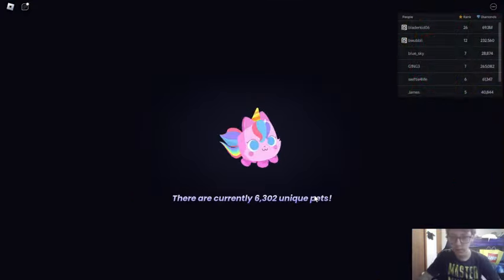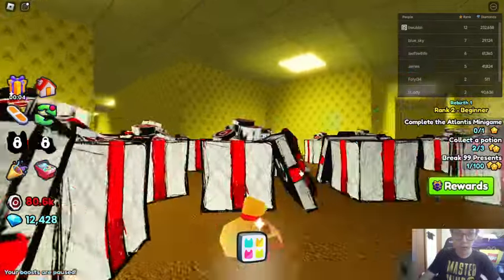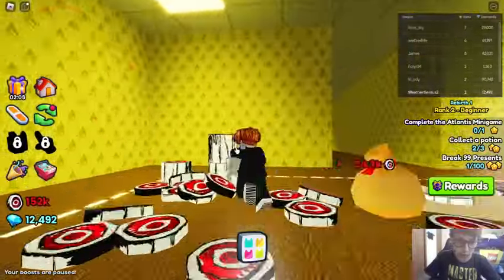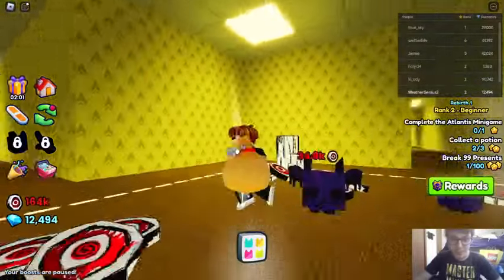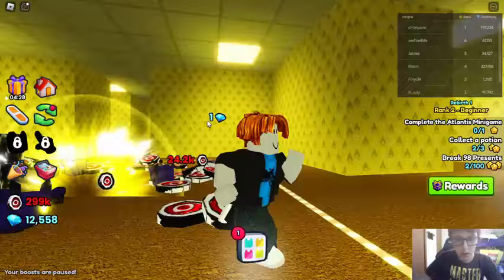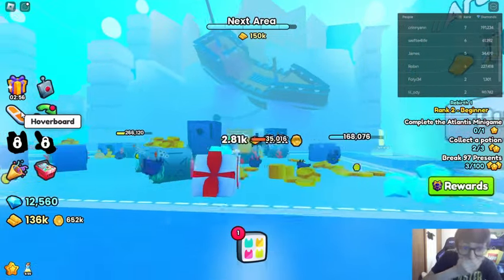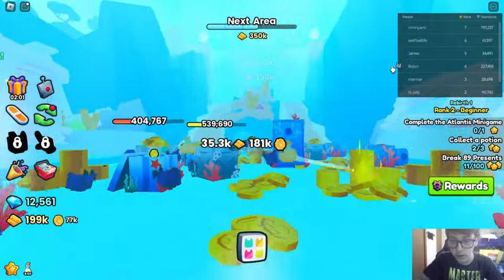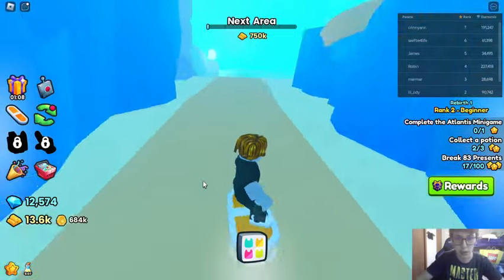Playing The Backrooms Event in Pet Simulator 99 and Getting the Backroom's Nightmare Egg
In today's video we play Pet Simulator 99 again. But in this Pet Simulator 99 video we instead of trying to get into more area's we test out and play the recent, new backrooms event and in this backrooms we get a new egg called the backrooms nightmare egg. Will we be able to keep the new pets we earn from the egg? If so how good will they help us with the new area's? I hope you enjoy this Pet Simulator 99 video and go check out these awesome Roblox youtubers.